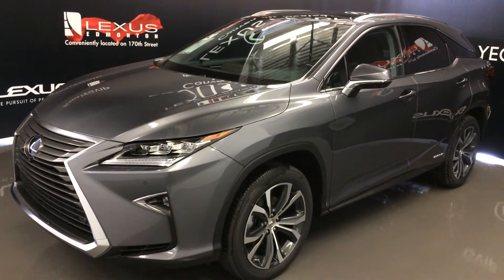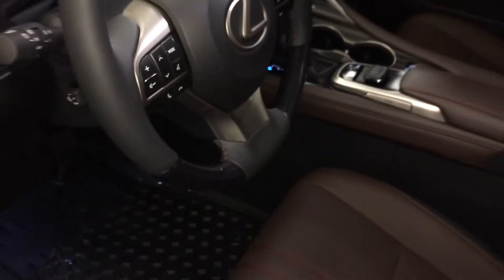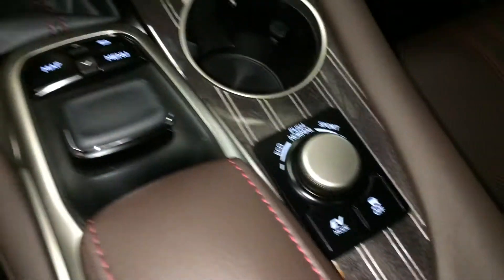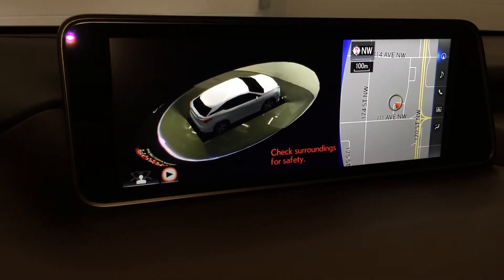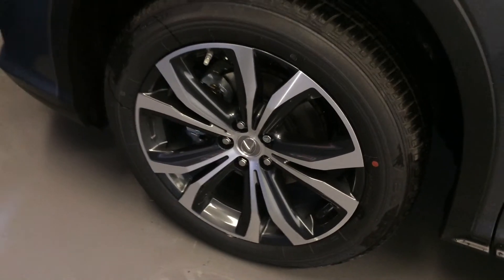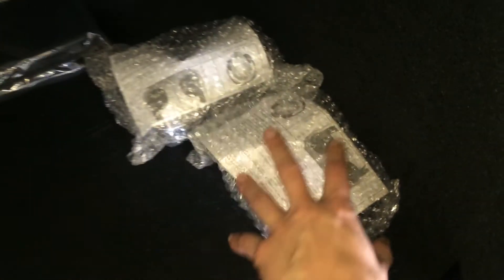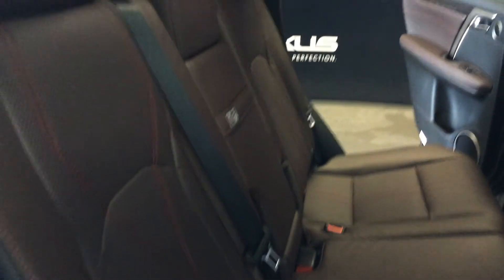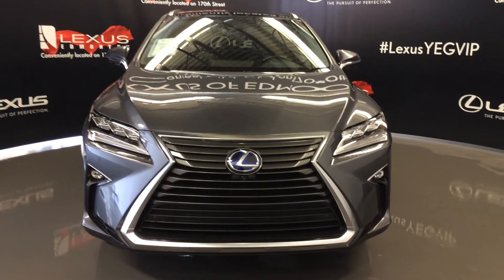2016 Grey Lexus RX 450h AWD Hybrid Executive Plus In Depth Review | Downtown Edmonton Alberta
This is a  2016 Lexus RX 450h AWD 4dr Hybrid with CVT Transmission transmission Gray[01H9,Nebula Grey Pearl] color and Noble Brown interior color.  This video is recorded and uploaded by cDemo Mobile Inspector

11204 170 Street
Edmonton, Alberta
T5S 2X1